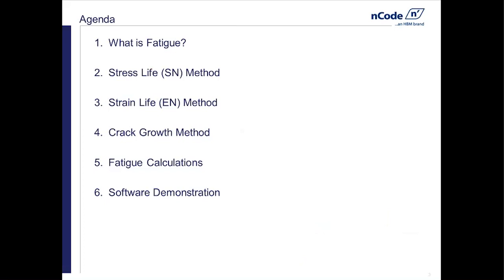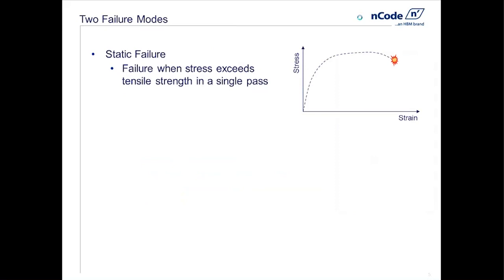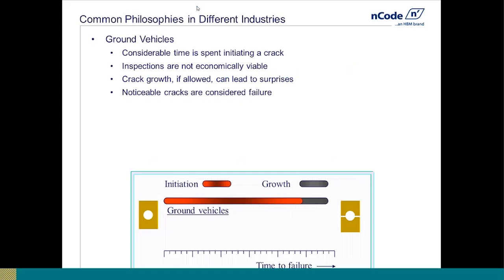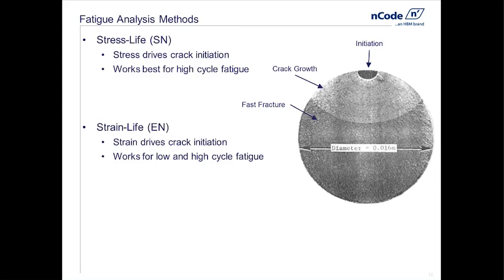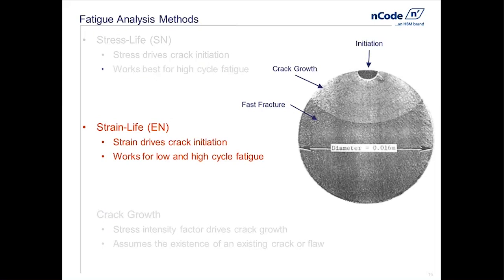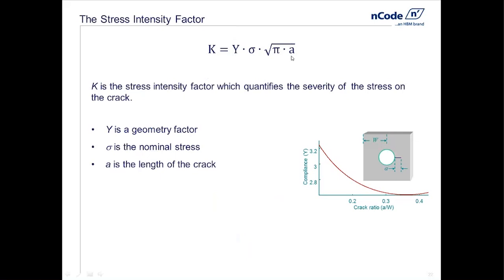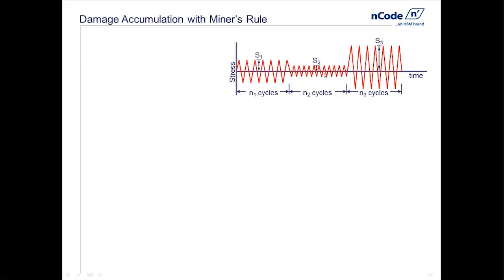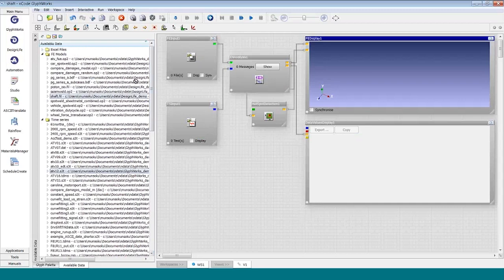Introduction to Fatigue Analysis Theory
Vibration fatigue is a failure mode that can affect many of today's complex components and assemblies. Often these components are subjected to service vibration on multiple axes simultaneously. This video looks at nCode DesignLife's new functionality to analyze fatigue damage due to simultaneous multiaxial random PSD loading. It also outlines the importance of phasing between these loads, and how phase is calculated and used in DesignLife.